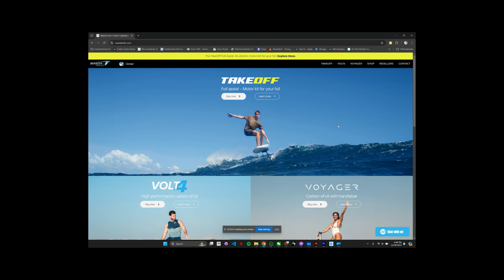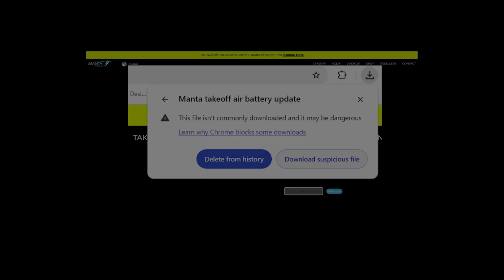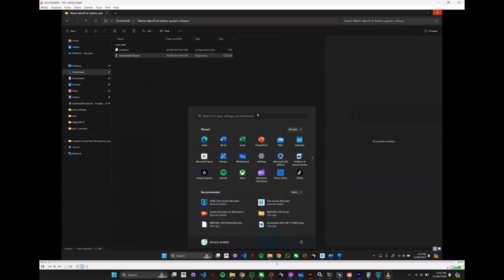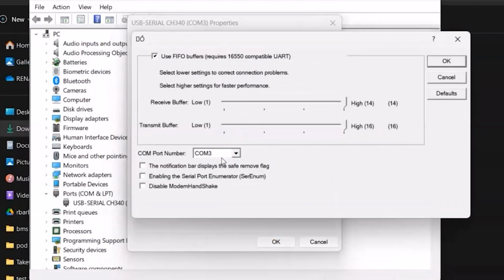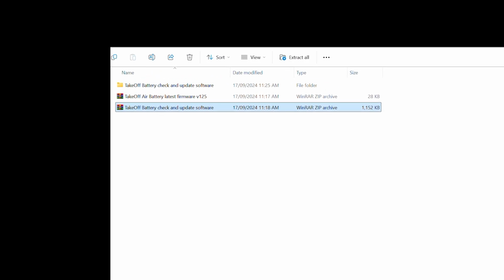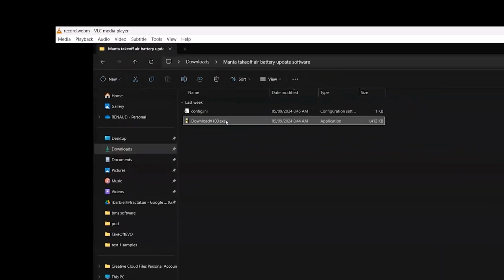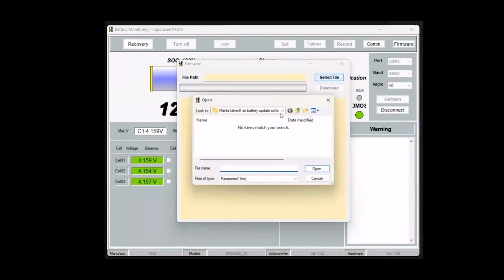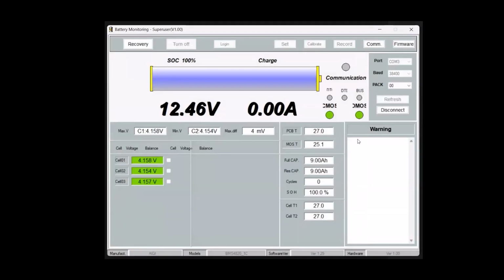TakeOff Air Battery Firmware Update - Tutorial